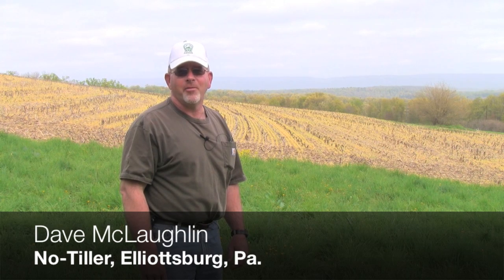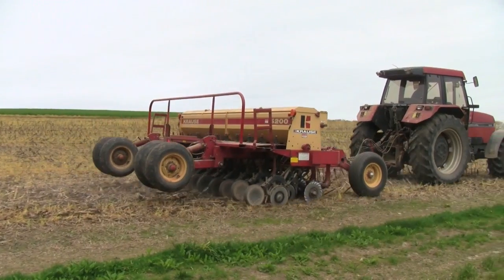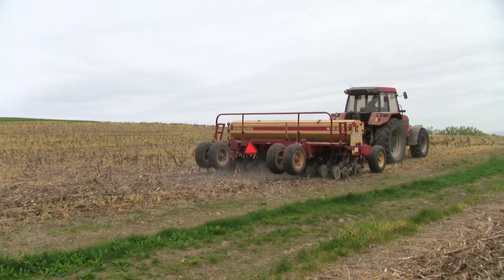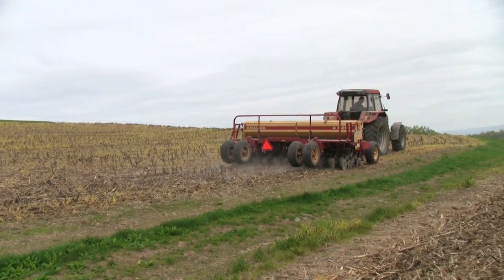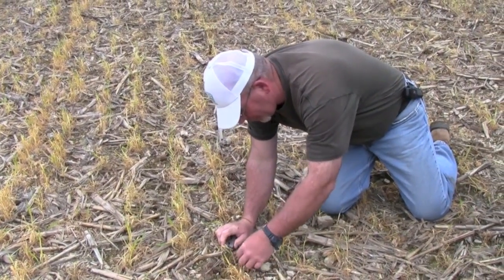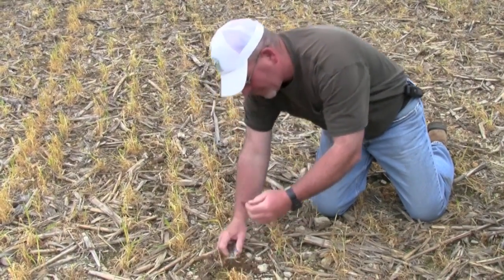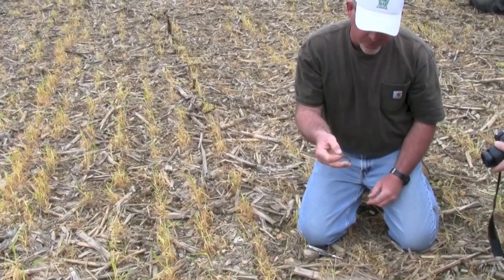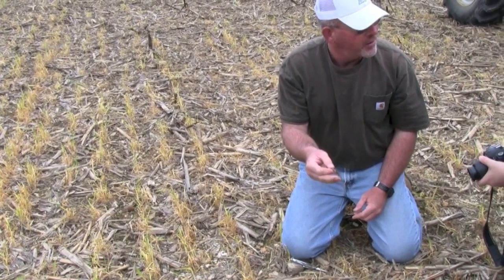No-Till, Cover Crops, Provide Home For Healthy Soils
Dave McLaughlin, Elliottsburg, Pa., no-tiller, explains the benefits he has seen from cover crops on his farm. McLaughlin's goal is to have living roots in the ground for as close to 100% of the year as possible. Living roots supply a home for the microorganisms in the soil.